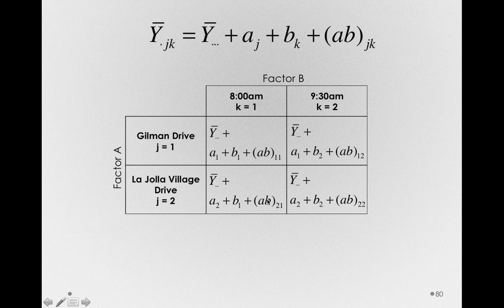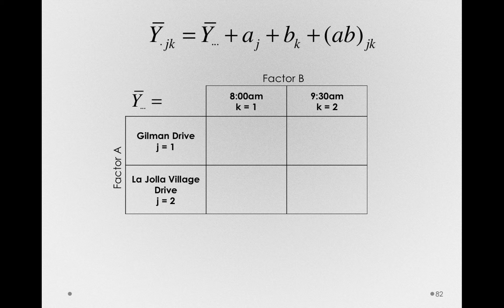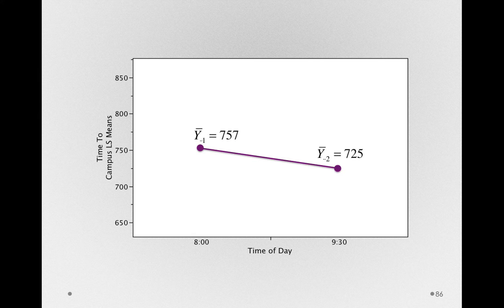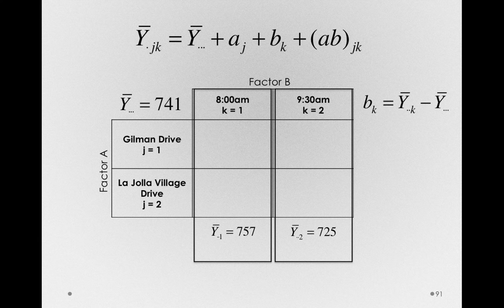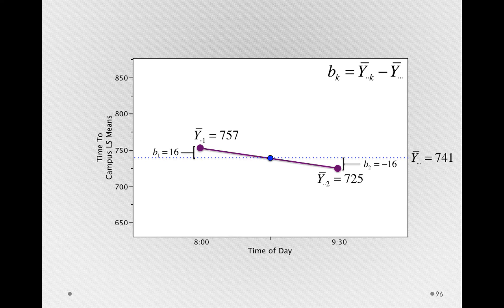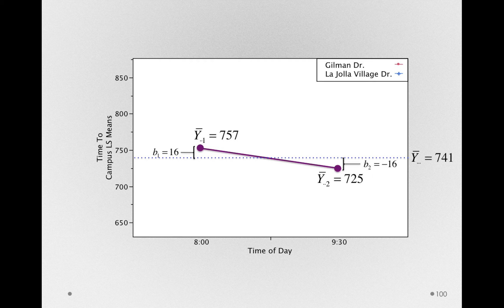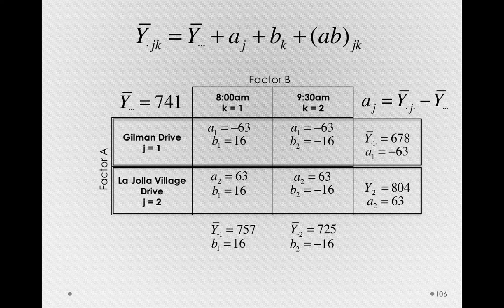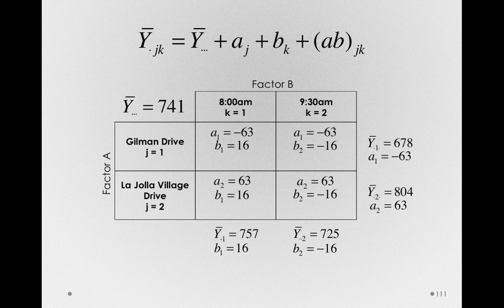Estimating the Main Effects in the Two Factor Linear Model (Module 2 4 5)